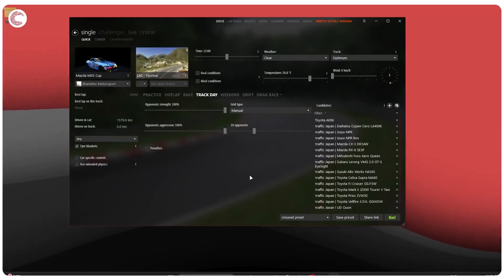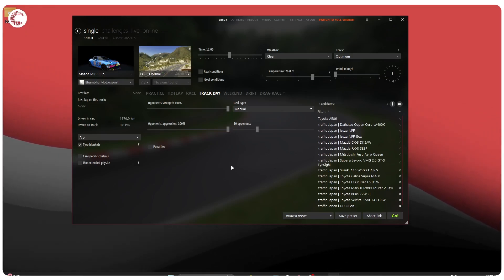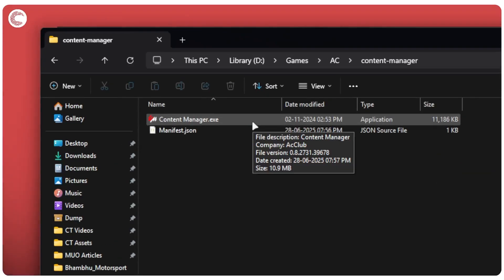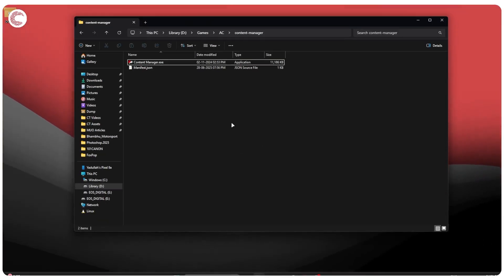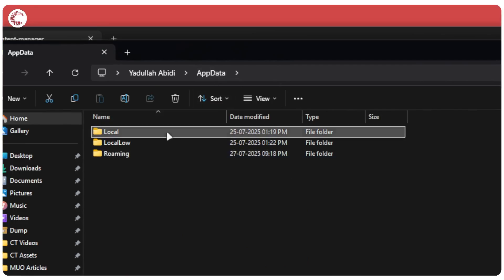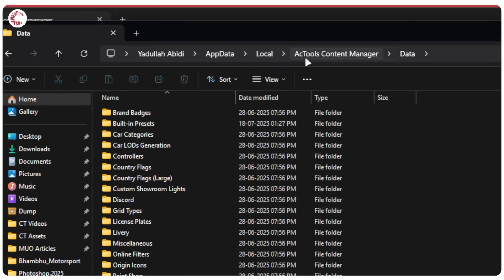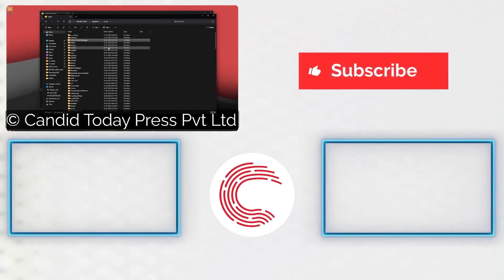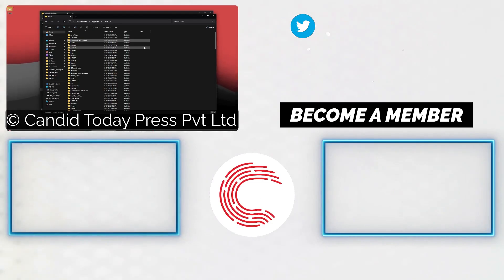How to delete Content Manager for Assetto Corsa?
Here is how to delete Content Manager for Assetto Corsa. Want additional help or just want to buy us a Coffee and show support?